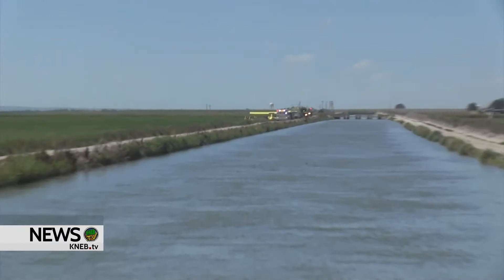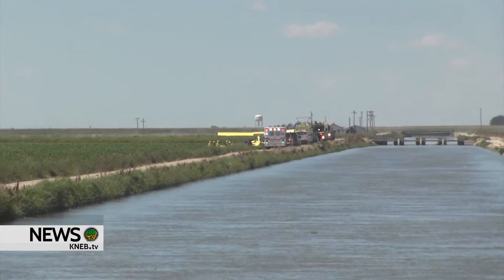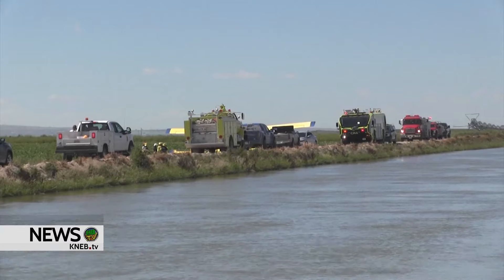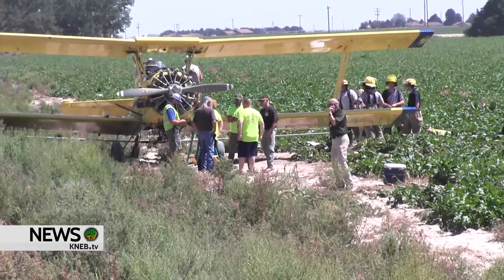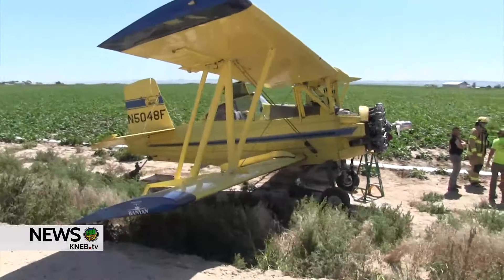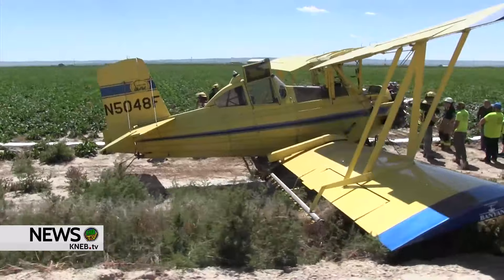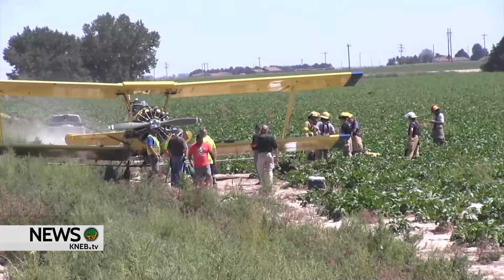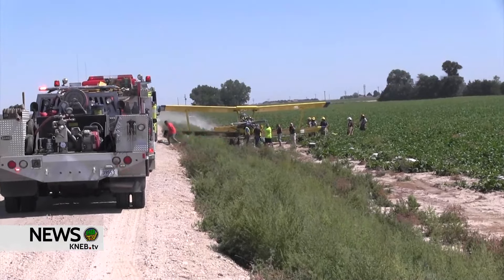Pilot Makes Safe Emergency Landing in Sugar Beet Field East of WNRA